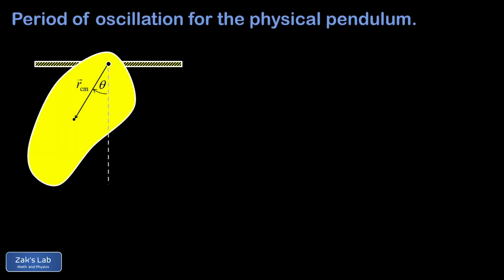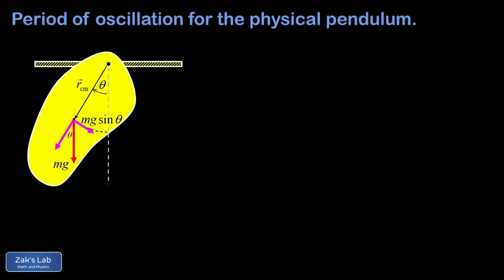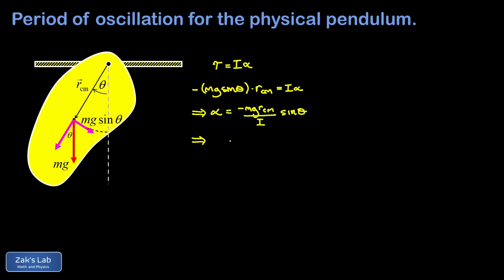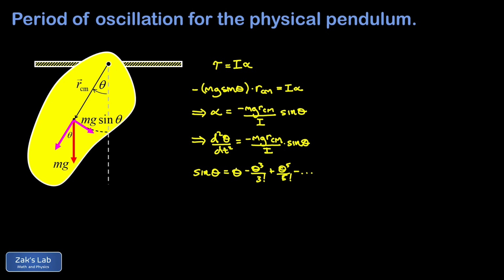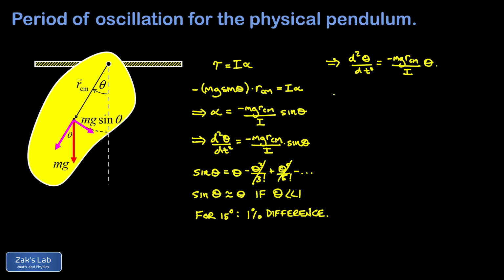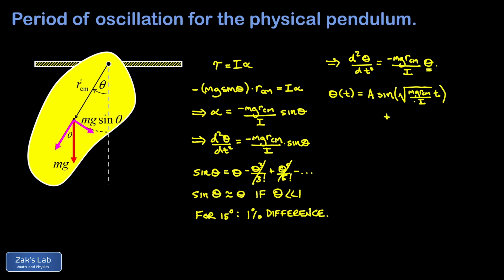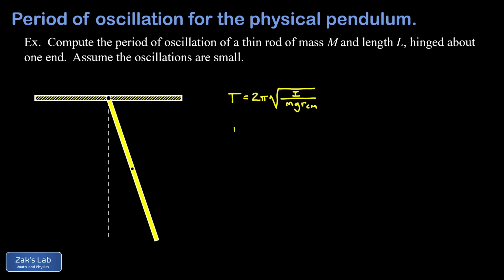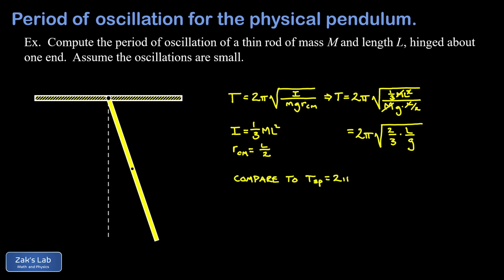How to find the period of a physical pendulum + example with a thin rod physical pendulum.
We derive the formula for the period of oscillation of a physical pendulum, then we apply the formula to find the period of oscillation of a thin rod hinged about one end.

Derivation of the physical pendulum period of oscillation:  we start by viewing the force of gravity attached to the center of mass, because the torque exerted by gravity is computed by acting as if all the mass in the rigid body is located at the center of mass.

Next, we decompose the force of gravity into its radial and tangential components, and we only care about the tangential component, since that's the part exerting a torque on the rigid body.

Now we apply the rotational analog to Newton's second law:  tau=I*alpha, where tau is the torque, I is the moment of inertia and alpha is the angular acceleration.  We solve for alpha and express it as the second time derivative of angle, and we realize that we're looking at a non-linear second order differential equation.

Now we make the small angle assumption and express sin(theta) as a power series.  Provided the angle of oscillation is small, this series can be truncated to get the approximation sin(theta)~theta, which linearizes the differential equation into a guessable form.

We guess the general solution of the differential equation (a linear combination of sines and cosines), then use the fact that period is 2pi divided by the coefficient of t, and we find the period of oscillation of the physical pendulum!

Finally, we apply our formula for the period of a physical pendulum to the case of a thin rod hinged at one end.